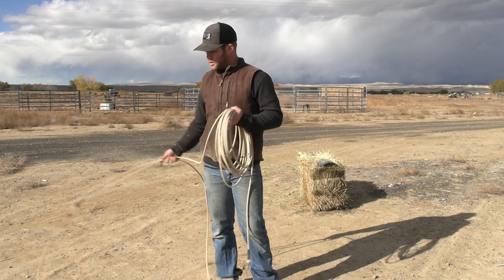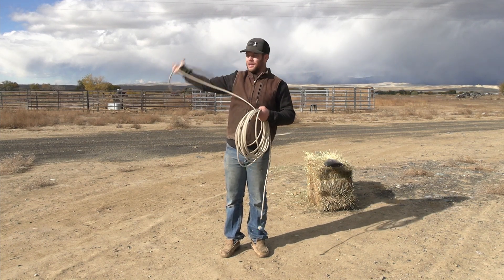Lets Talk Roping! ep. 1- beginner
This is the first episode of the progression series of ranch roping. Step 1, build a loop. Learn that and hopefully much more in this video. leave a comment below of what you'd like to see in the future as we move up the ladder when it comes to this style of roping.